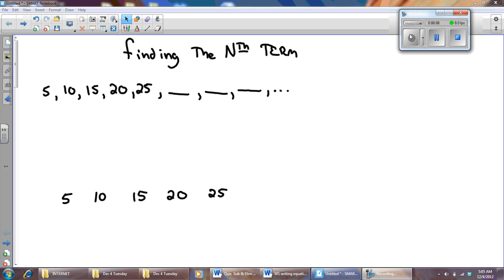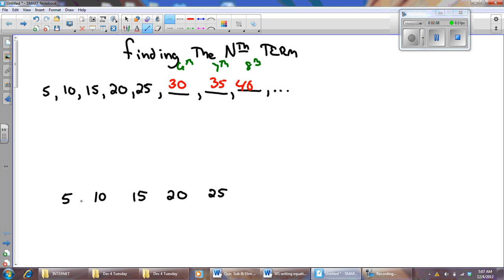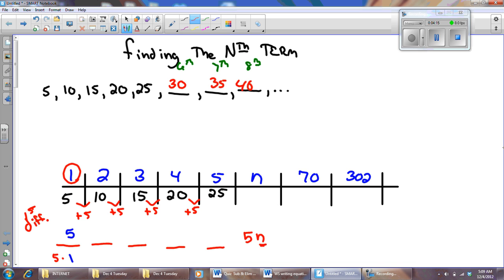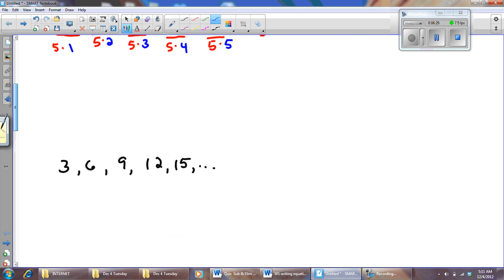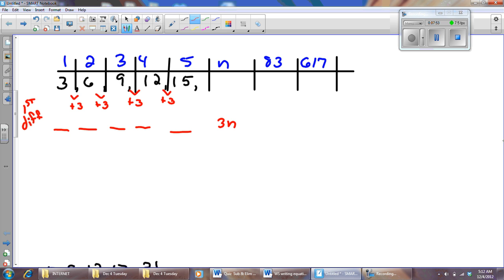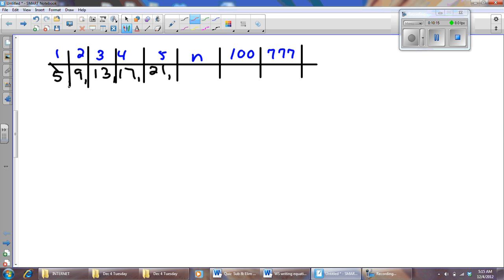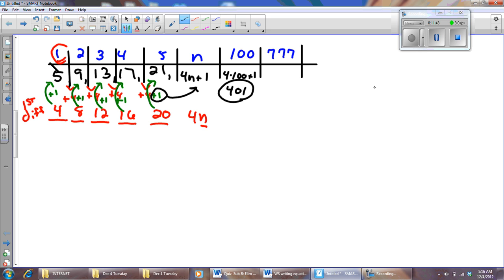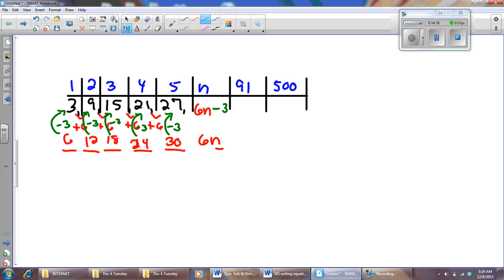DEC 4 PRE NTH TERMS DAY I